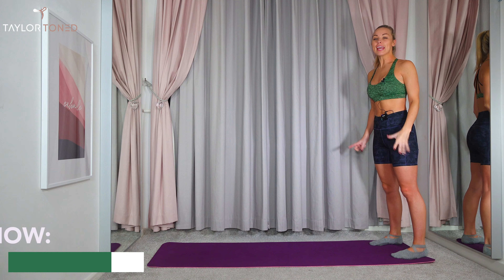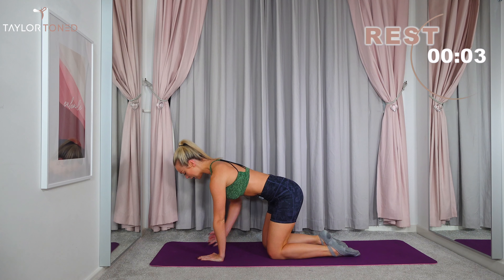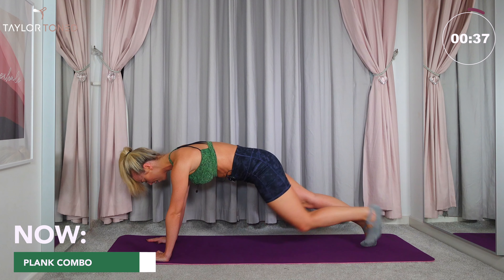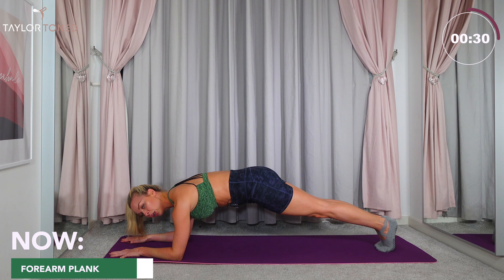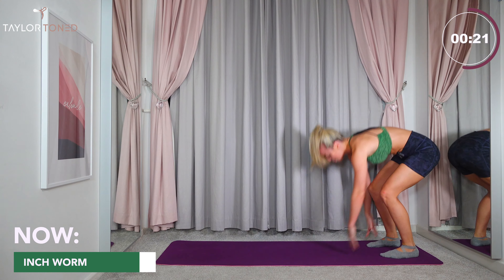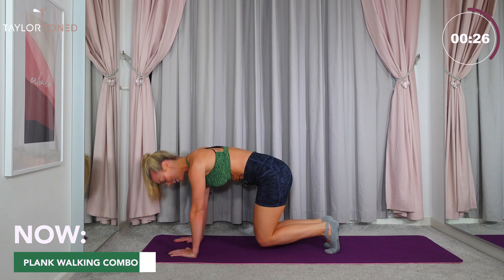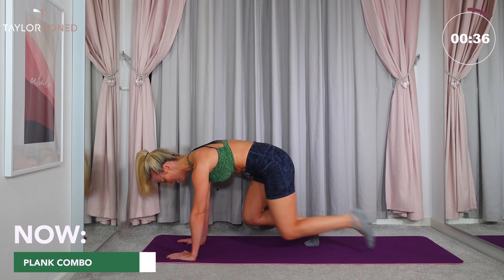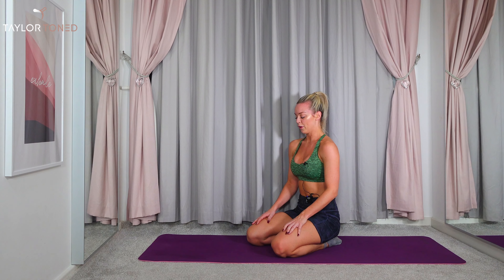CORE AND ABS WORKOUT! NO EQUIPMENT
Core and abs Workout With Planks Improving Abdominals And Core Strength With A Range Of Exercise Including Planks, Table Top, Pilates Moves And More Workout Exercises To Change Your Waist! 8 Minutes quick workout with no equipment!

I'll Be Uploading Healthy Eating, Recipe and Nutritional Videos.

Enjoy The Burn! Leave Me Any Feedback In The Comments.

Note: All information provided by TaylorToned is of a general nature and is furnished for educational/entertainment purposes only. No information is to be taken as medical or other health advice pertaining to any individual specific health or medical condition. You agree that use of this information is at your own risk and hold TaylorToned harmless from any and all losses, liabilities, injuries or damages resulting from any and all claims.